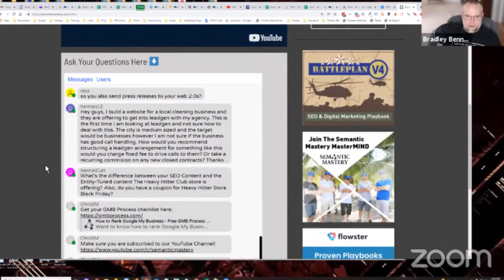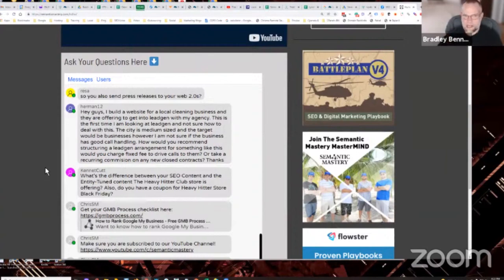How Would You Structure A Lead Gen Arrangement For A Local Cleaning Business?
In the 367th episode of Semantic Mastery's weekly Hump Day Hangouts one participant asked how to restructure a lead gen arrangement for a local cleaning business.

The exact question was:

Hey guys, I build a website for a local cleaning business and they are offering to get into leadgen with my agency. This is the first time I am looking at leadgen and not sure how to deal with this. The city is medium sized and the target would be businesses however I am not sure if the business has good call handling. How would you recommend structuring a leadgen arrangement for something like this would you charge fixed fee to drive calls to them? Or take a recurring commision on any new closed contracts? Thanks